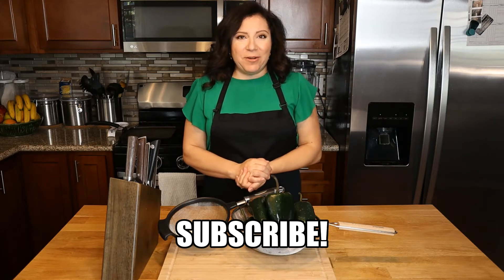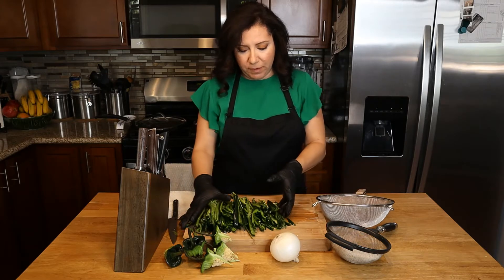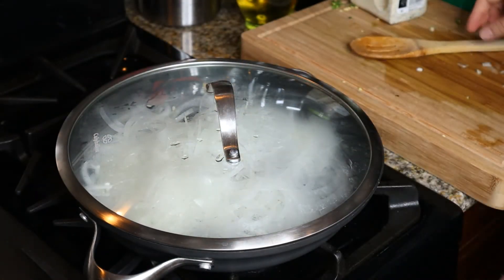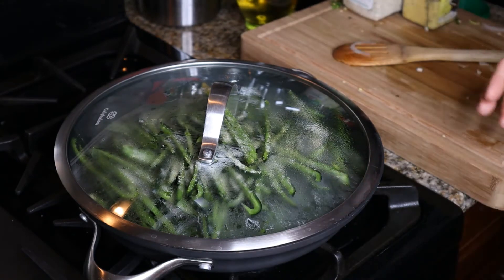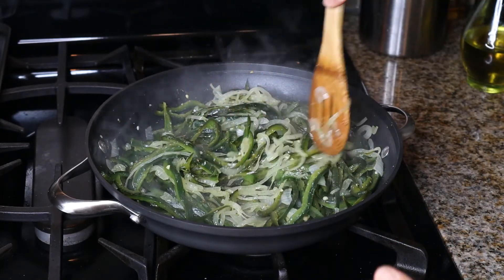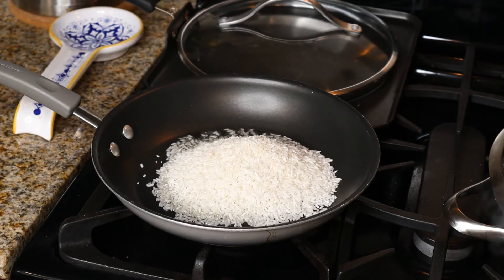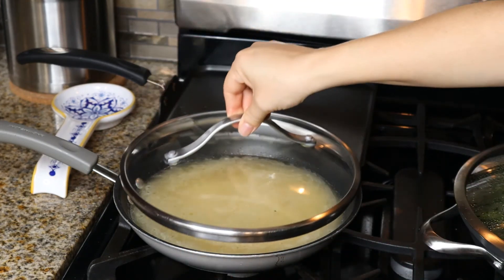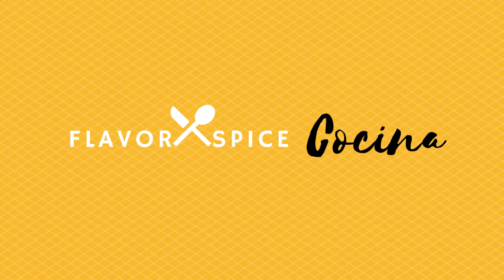Rajas De Chile Poblano En Crema Y Arroz Blanco Receta|Recipe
Ingredients
5 large poblano peppers sliced
1.5 white onion finely sliced
1 tsp minced garlic
1 tsp garlic salt
1 tsp lemon pepper
24 oz crema mexicana or oxaquena

rice
1 cup of rice (rinsed and dried)
1/4 onion
1 large garlic clove peeled
2 tsp chicken buillon
2 cups of water